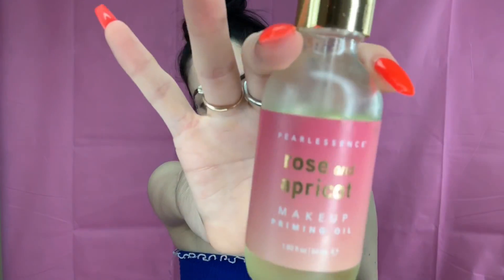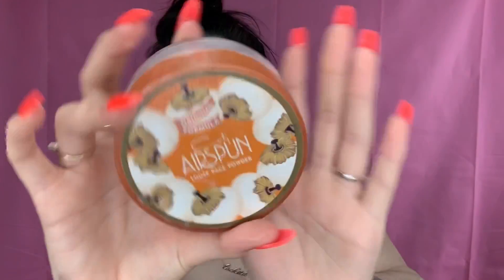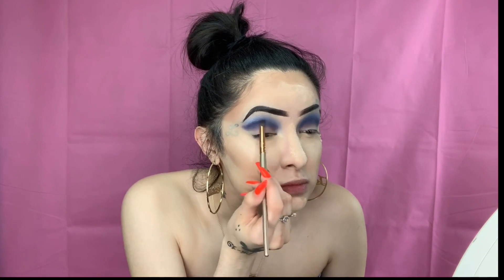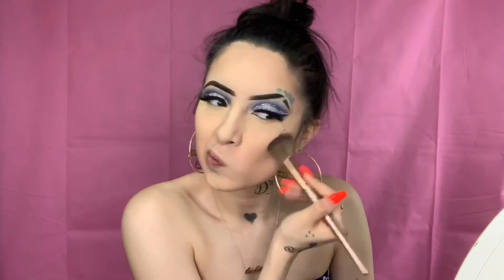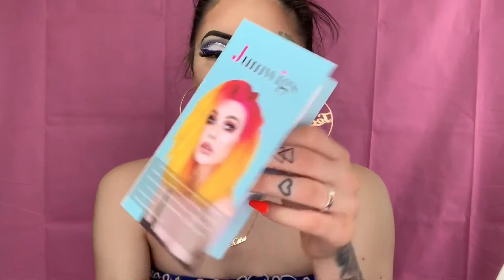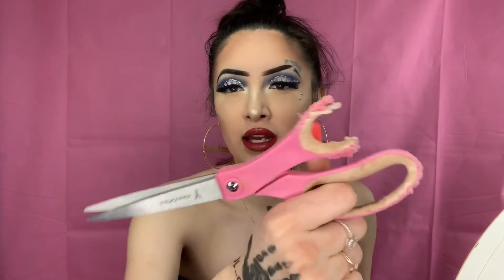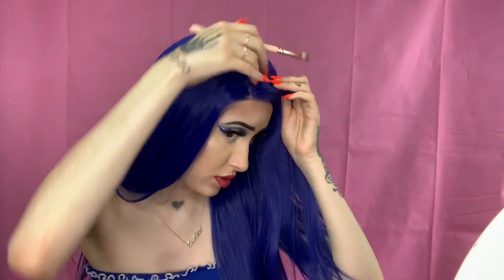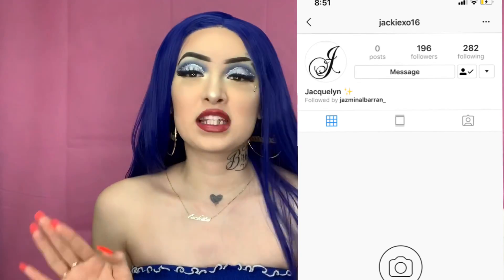GRWM/ blueberry kush makeup look💙 | ft jumwigs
FACEBOOKK: lockita Ebkk
 MUSIC.LY: lockita
 YOUNOW: lockitascrazy